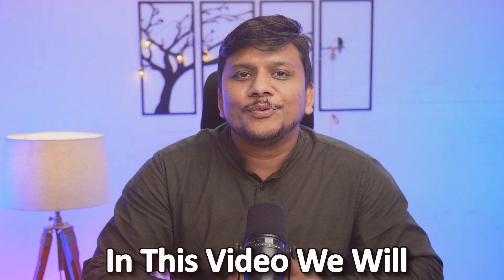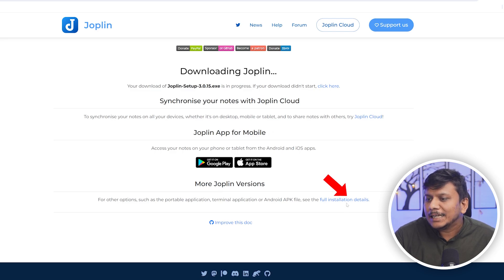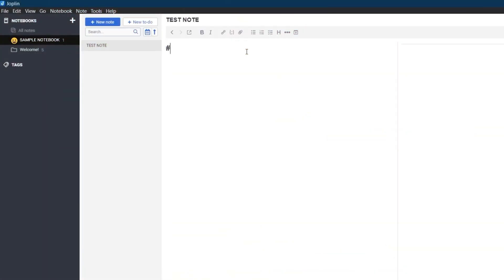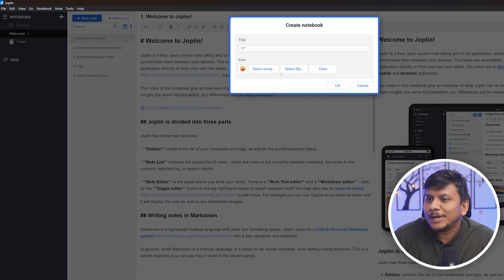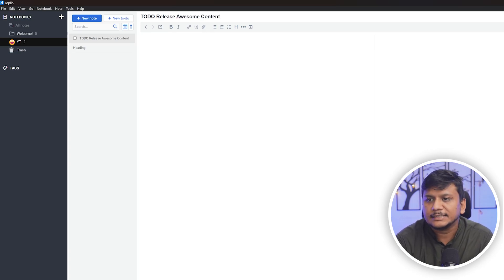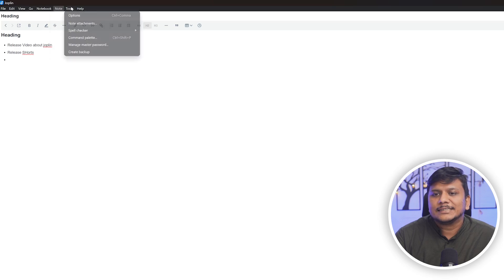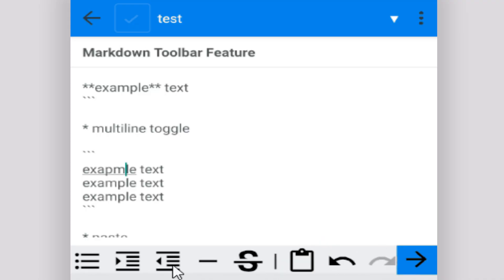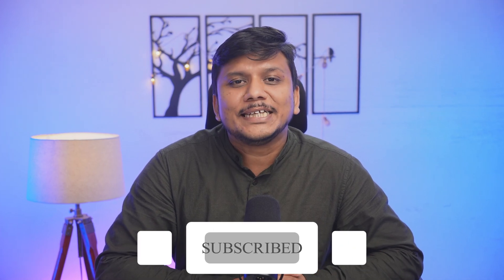Joplin: The Best Free & Open-Source Note -Taking App | Download, Install & Explore Joplin | 2024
Looking for a free and open-source alternative to Microsoft OneNote? In this video, we’ll dive into Joplin, a fantastic note-taking application that offers privacy, flexibility, and functionality. Learn how to download, install, and explore Joplin’s features such as Markdown support, end-to-end encryption, and multi-platform compatibility. Whether you need to sync your notes across devices, set up to-do lists, or integrate with cloud services like Dropbox or OneDrive, Joplin has you covered!

Key Highlights:
Joplin’s cross-platform availability
End-to-end encryption for secure note-taking
Markdown support for simple formatting
Cloud synchronization options with Dropbox, OneDrive, and more
Offline functionality for note-taking without an internet connection
Customizable interface similar to Microsoft OneNote
Get Joplin Here: Joplin Download

YouTube Timestamps:
00:00 - Introduction to Joplin and Video Overview
00:29 - Downloading Joplin and Installation Guide
01:04 - Platform Availability and Installation Process
01:43 - Key Features: Encryption, Markdown, and Cloud Sync
02:22 - User Interface Walkthrough and Creating Notebooks
03:11 - Adding Notes, To-Do Lists, and Task Management
03:53 - Additional Features: Tagging, Customization, Web Clipper, Plugins
04:33 - Offline Functionality, Calendar Integration, and Kanban Boards
05:09 - Conclusion: Why Joplin is the Best OneNote Alternative